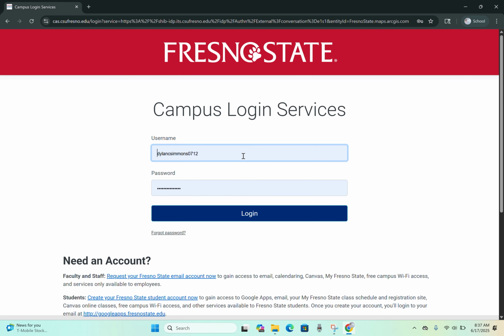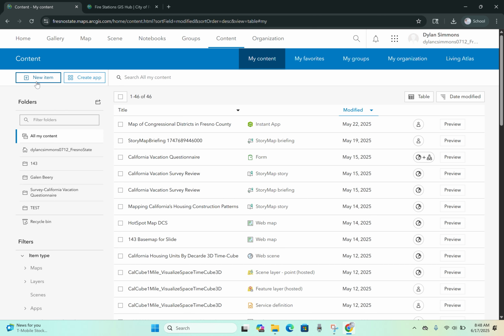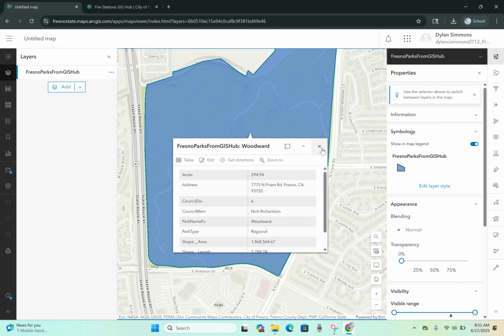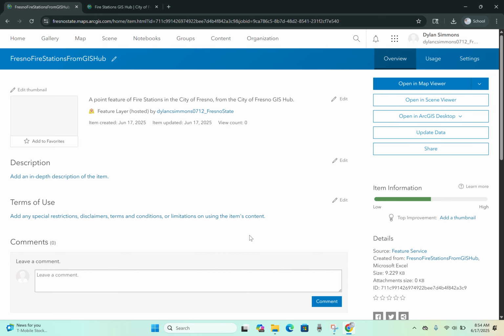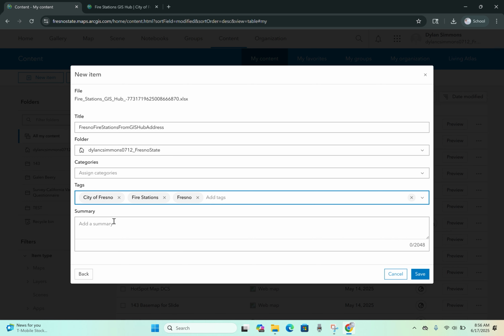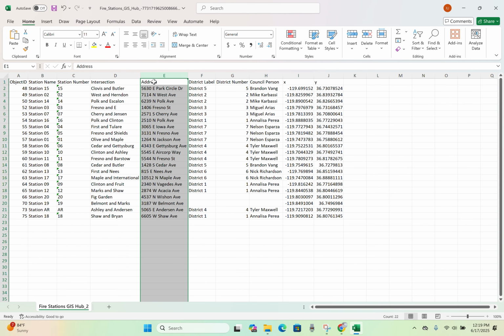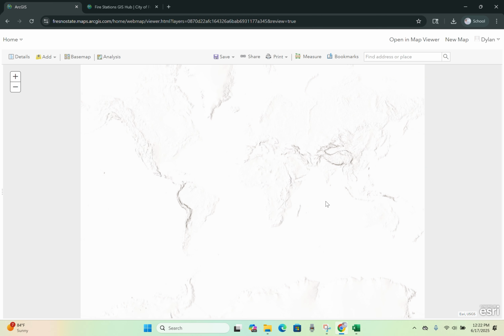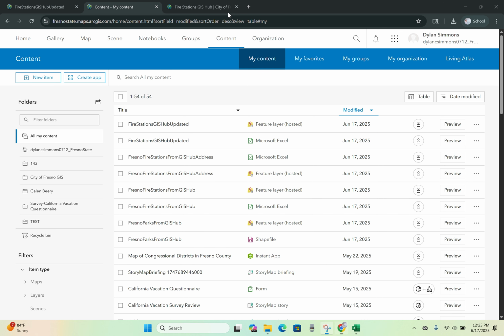Adding Your Data to ArcGIS Online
In this step-by-step guide you will learn how to bring your own data into ArcGIS Online by importing shapefiles, XY coordinates from tables, and address data to create hosted feature layers—then edit, delete, and share them. Pause anytime and follow along at your own pace.

Chapters:
00:00 Intro
00:43 Sign in to Fresno State ArcGIS Online
01:40 Download sample data (Parks shapefile, Fire Stations Excel)
03:11 Upload a zipped shapefile as a hosted feature layer
05:45 Add XY points from a table
08:15 Geocode addresses from a table and fixing City/State fields
14:55 Share settings: Owner, Organization, Everyone
15:20 Edit & delete items in your Content

Troubleshooting:
• Can’t access the Fresno State Portal? Make sure you’re signed into your browser with your @mail.fresnostate.edu account and choose the Organization Login (not the ArcGIS login).
• Shapefile upload failing? Ensure the .shp, .shx, .dbf, etc. are in a single zipped folder before uploading.
• Address geocoding shows credits? That’s expected (e.g., ~0.84 credits).
• Still stuck? Reach out to the IT Service Desk or GIS support (links above).